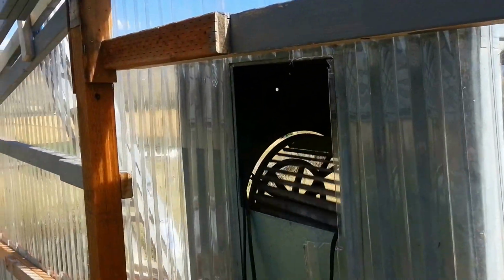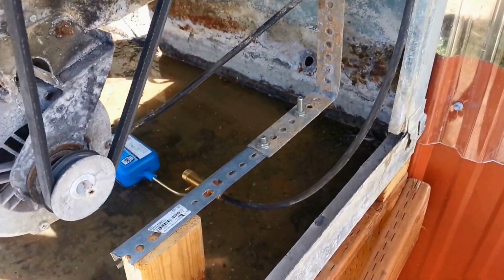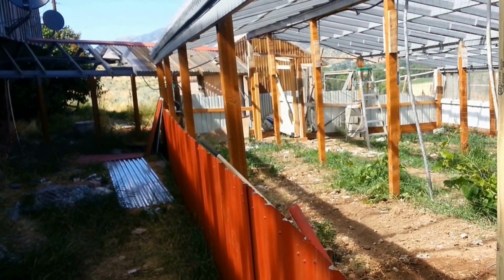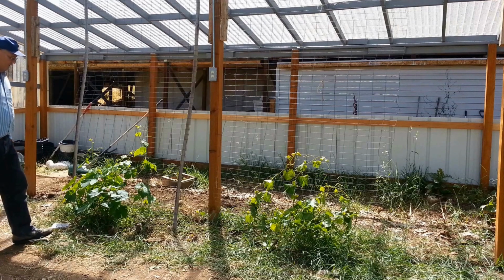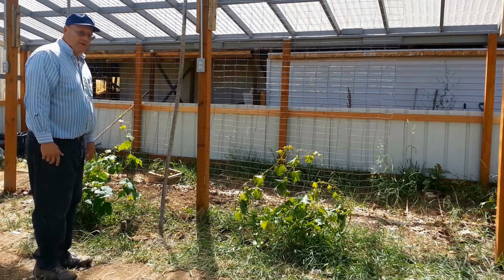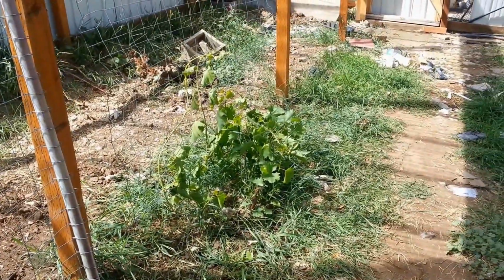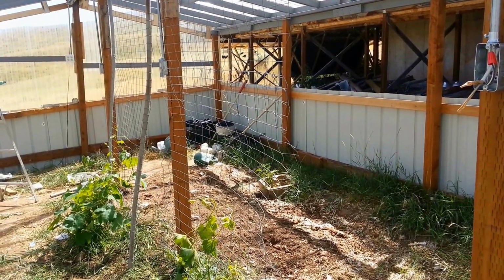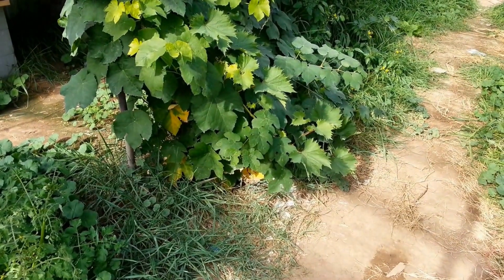Re-Building my Home Built Greenhouse Part 31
Well as you remember from last time, I got the power in so I could get the cooler running.  Well I had to do a couple more things to the cooler, like running water to it and patching up a couple more leaks.  But I got it done.  Then I did a shot from above to show how the whole thing looks . I think it looks good.  I put a couple of  trellises in for the grapes and they worked really good.  You can see how well they grew in the fast forward to the future.